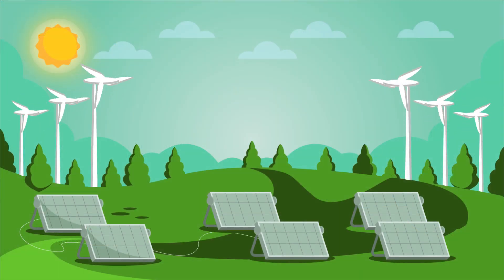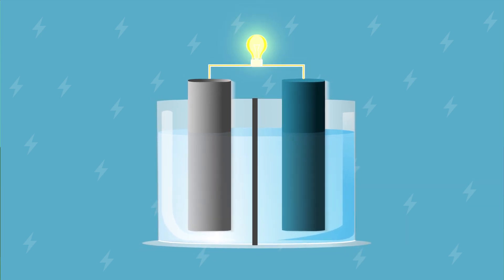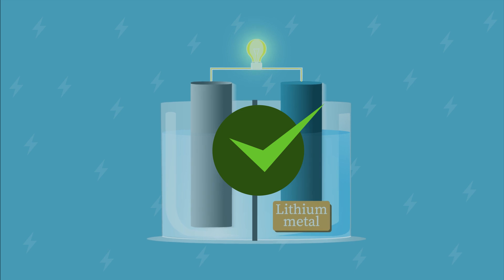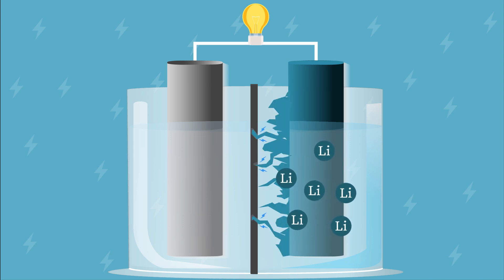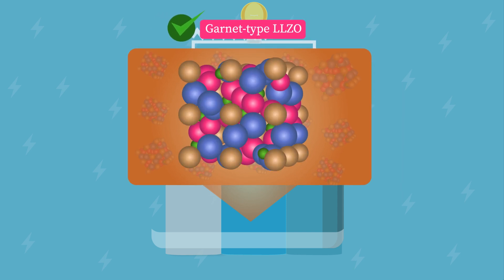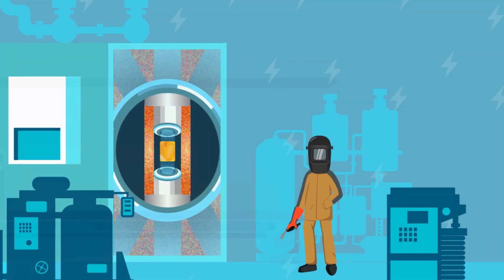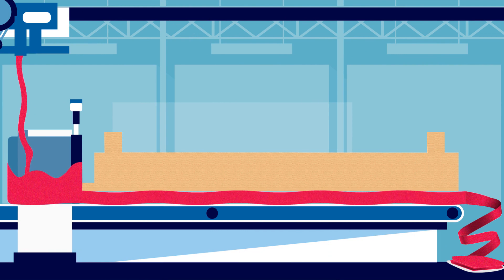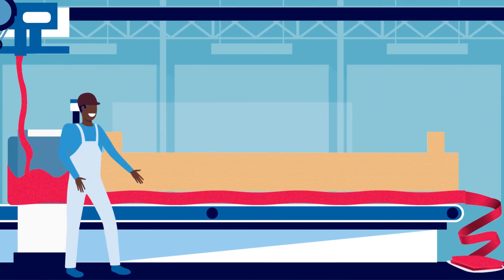Ceramic-Based Flexible Sheet Electrolyte for Li Batteries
Researchers at Tokyo Metropolitan University have developed a new method to make ceramic-based flexible electrolyte sheets for lithium metal batteries. They combined a garnet-type ceramic, a polymer binder, and an ionic liquid, producing a quasi-solid-state sheet electrolyte. The synthesis is carried out at room temperature, requiring significantly less energy than existing high-temperature (greater than 1000°C) processes. It functions over a wide range of temperatures, making it a promising electrolyte for batteries in e.g. electric vehicles.

Credit: Tokyo Metropolitan University